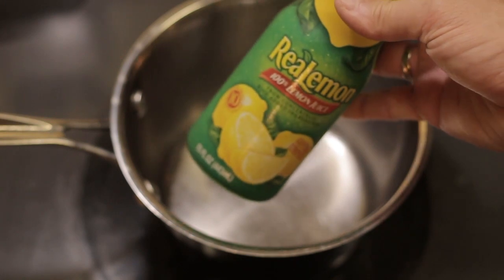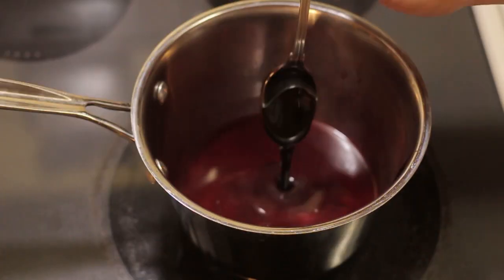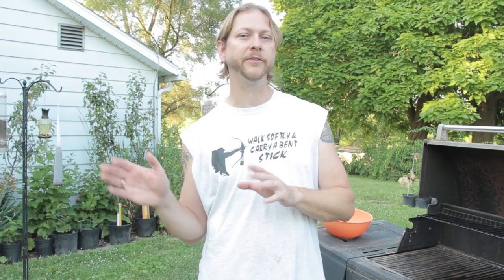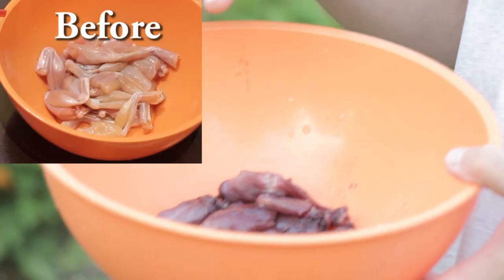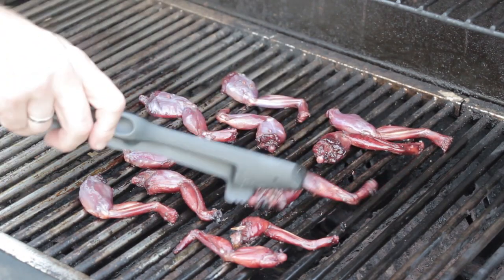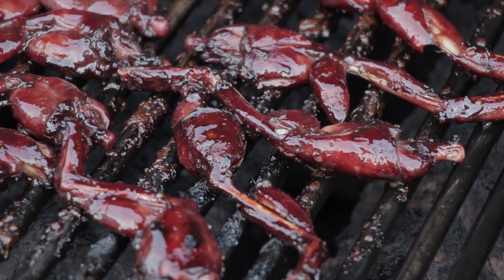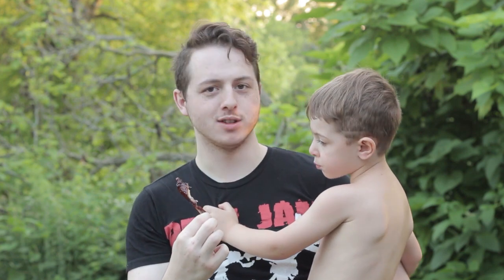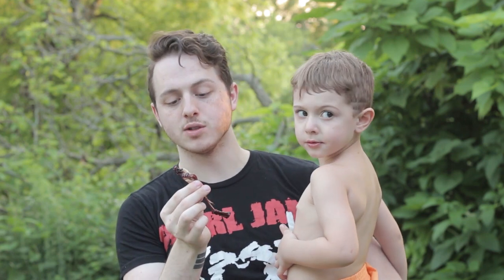How to Cook Raspberry BBQ Frog Legs & Reactions! Grilled Barbecue Recipe for Eating Bullfrogs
This recipe only takes a few easy steps and tastes great!  Plus, we show you reactions of people taste testing the recipe (and frog legs!) for the first time!